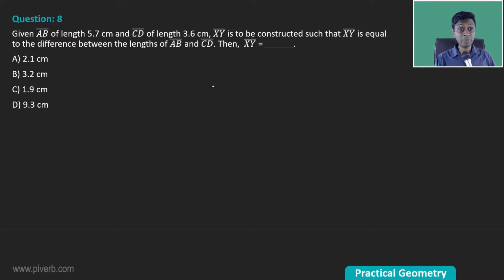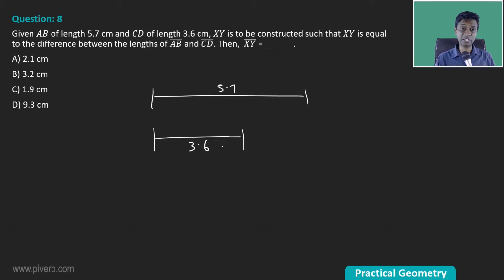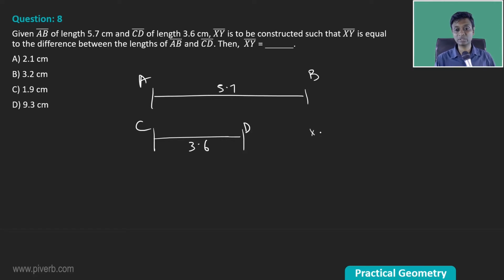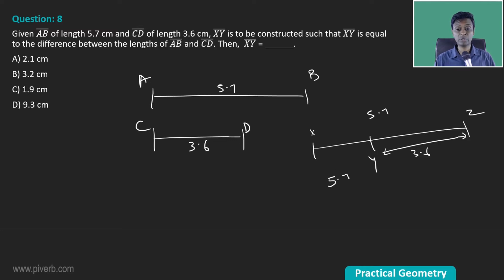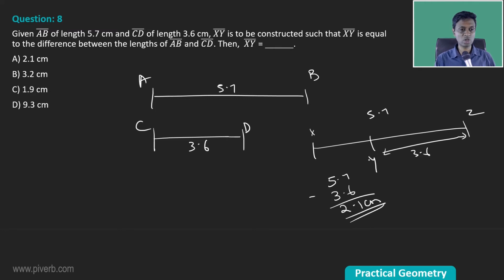Class 6 | SOF IMO Olympiad | Practical Geometry | Q8